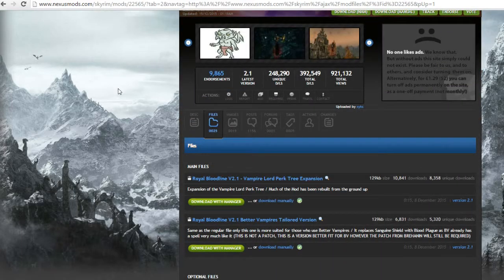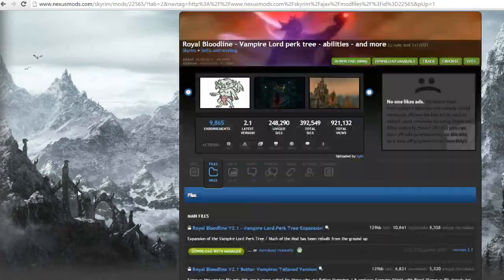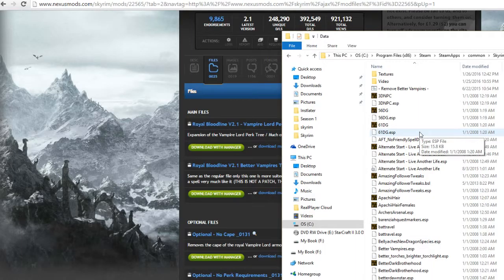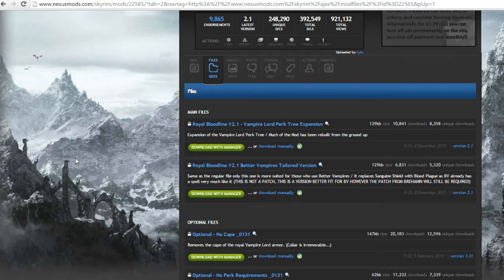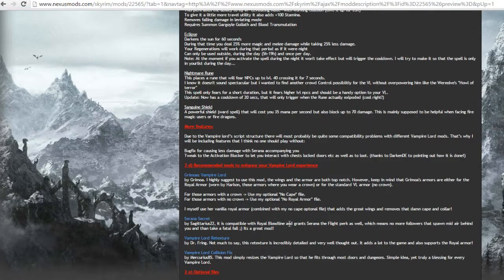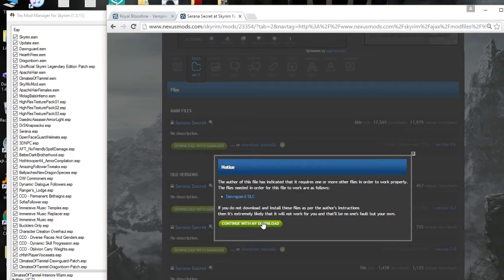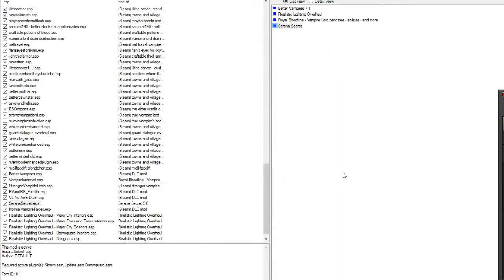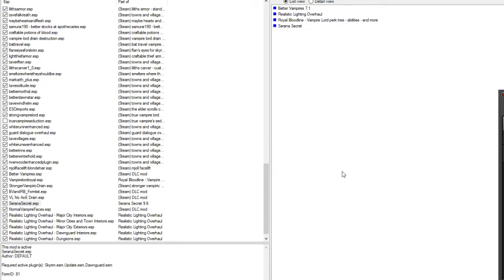Sort-of Guide to modding Games(Skyrim EX)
Probably should have set a list on things to go through, but I'll answer any questions and what not if anything seems confusing.